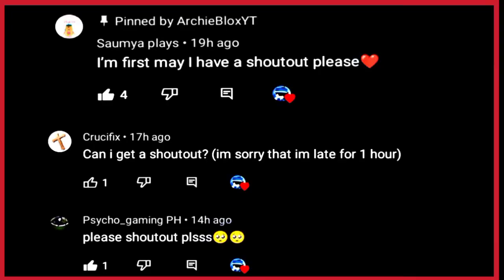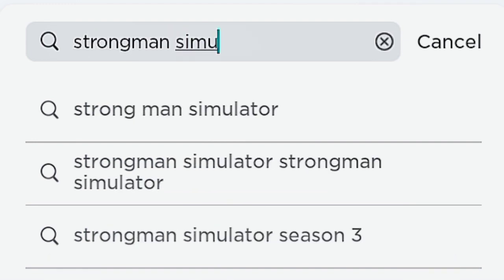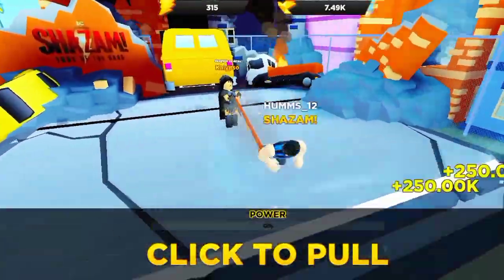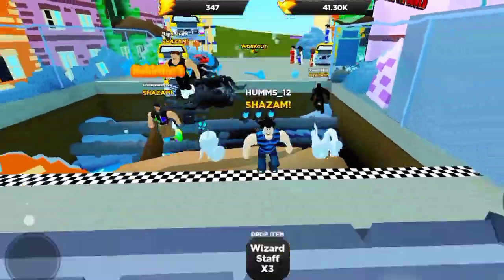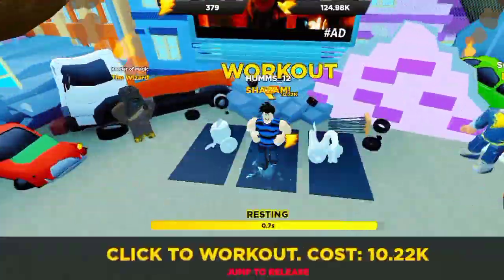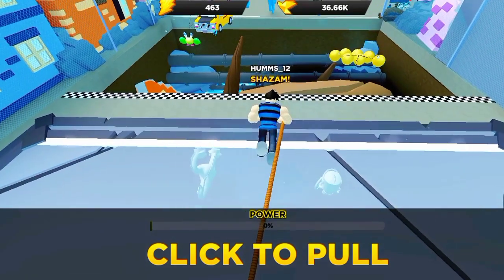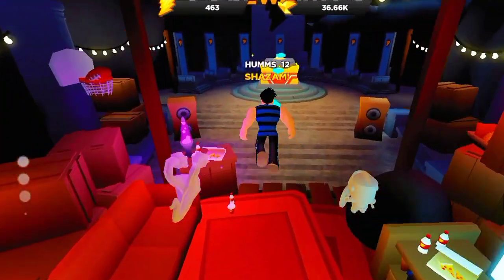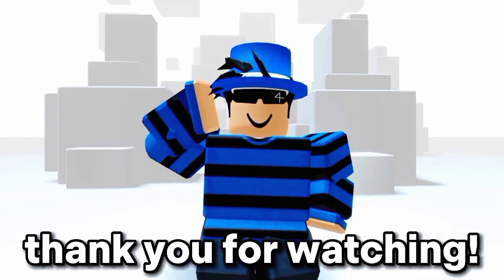HURRY! GET THIS AWESOME ROBLOX FREE ITEMS 2023!😱😍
Hey guys on this video I'll show you how to get some COOL FREE ROBLOX ITEMS!🤩

ABOUT MY CHANNEL:
Hi! I’m Archie. On my channel, you will find Roblox videos. I love sharing Roblox Free items video  with you guys as I experience them myself.

Feel free to add me on Instagram/Facebook/Snapchat/Tiktok: ArchieBloxYT